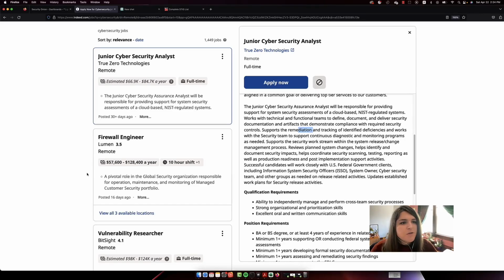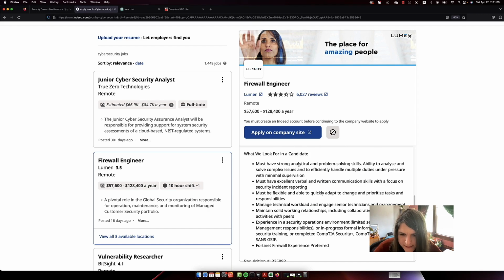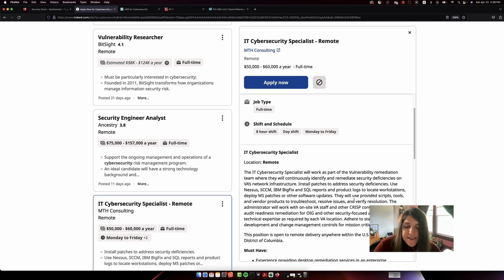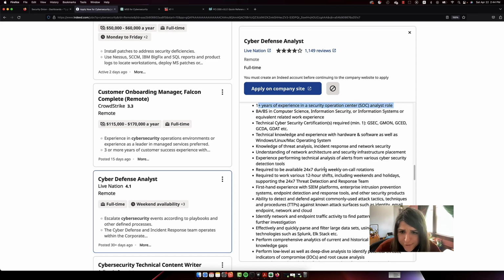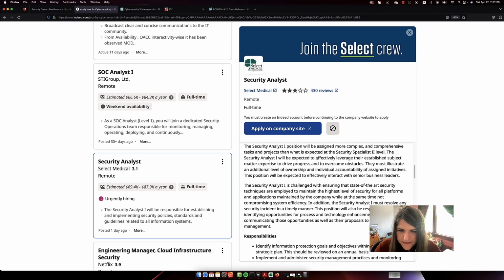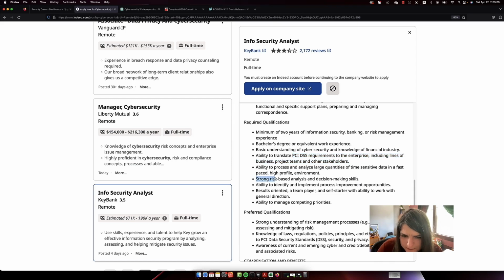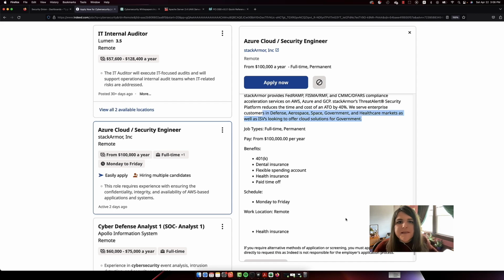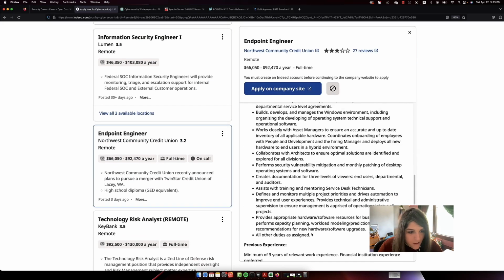Cringeworthy Cybersecurity Remote Job Postings | Cybersecurity Job Hunting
To Start Your Career In Cybersecurity GRC check out my free course
For a free list of Practical Hands On GRC Projects go

Nicole is not an attorney, CPA, insurance, or financial advisor, and the information presented shall not be construed as tax, legal, insurance, safety, or financial advice. Some offers mentioned may no longer be available or may have changed. Please don't make buying or selling decisions based on Nicole's videos. If you need such advice, contact a qualified legal or financial professional — don't just trust the opinion of a stranger on the internet, and always do your own research.
They are based on publicly available data, personal experience, and general research — not a formal salary study — and may not reflect current, complete, or accurate market conditions at the time you're watching.